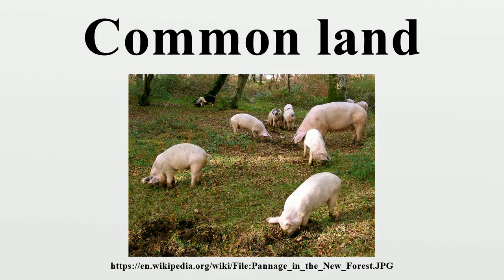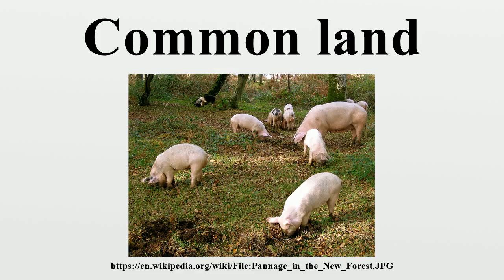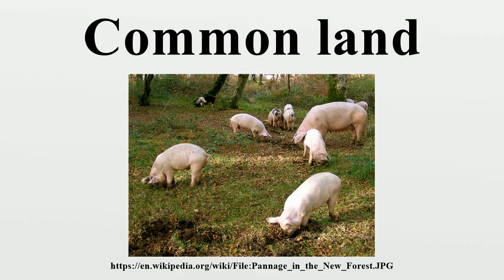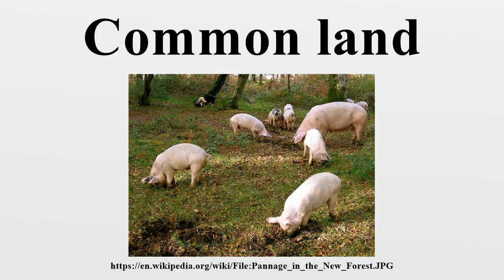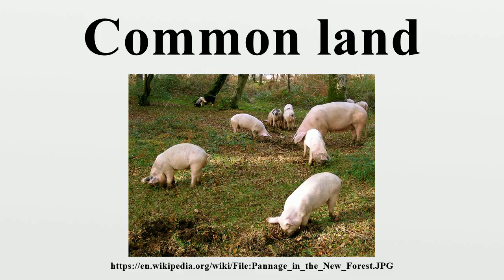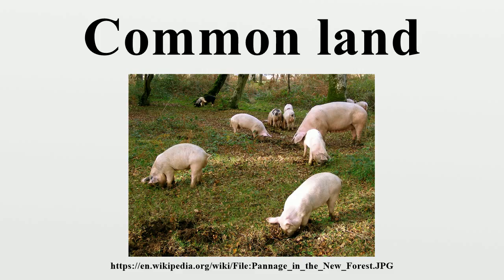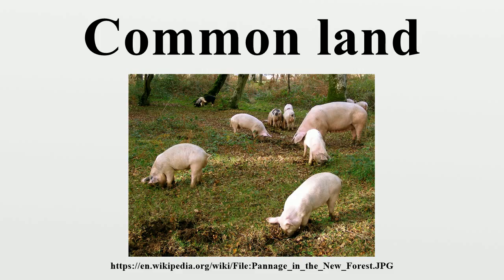Common land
Common land (a common) is land owned collectively by a number of persons, or by one person, but over which other people have certain traditional rights, such as to allow their livestock to graze upon it, to collect firewood, or to cut turf for fuel.A person who has a right in, or over, common land jointly with another or others is called a commoner.

Image-Copyright-Info
Author-Info:   JimChampion

Image-Copyright-Info